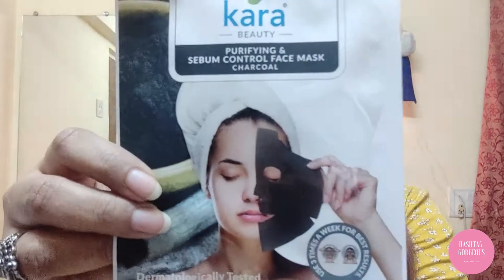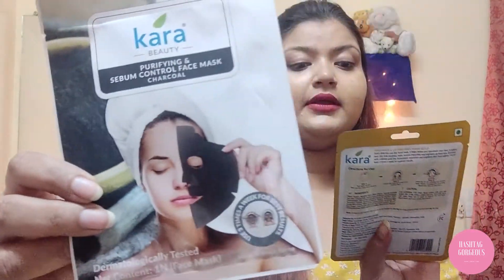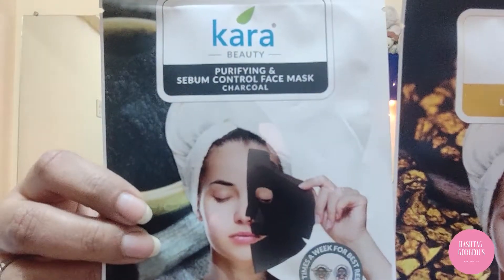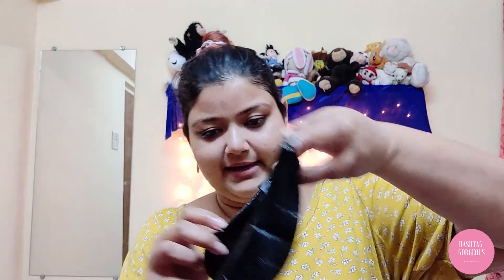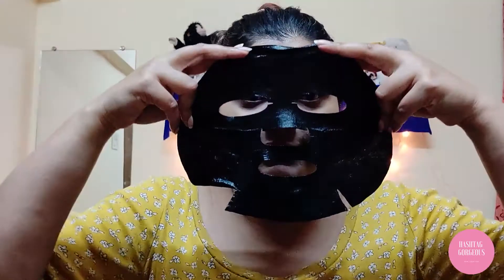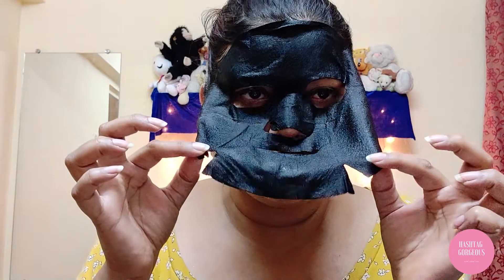I Tried "KARA - Purifying and Sebum Control Face Mask" | My Review | Hashtag Gorgeous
Hey guys, In today's video I'm gonna be reviewing the Kara - Purifying and Sebum Control Face Mask. I have been using this mask all week and this is my third application.

This isn't a paid review/promotion but an honest review